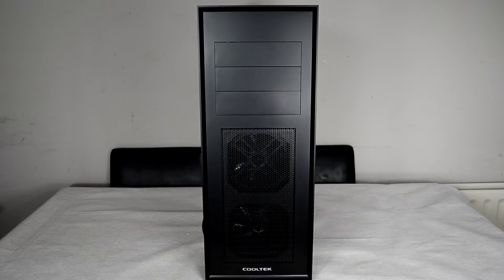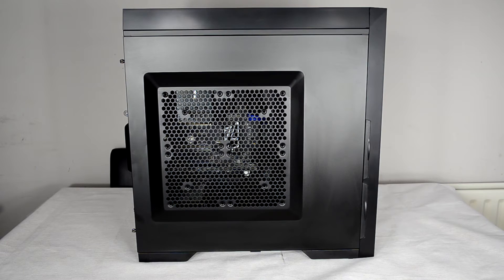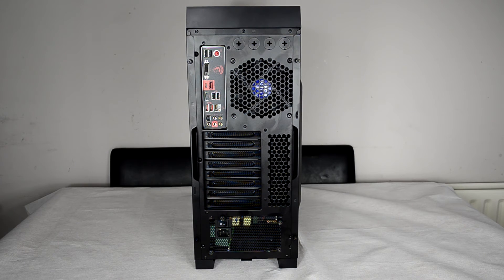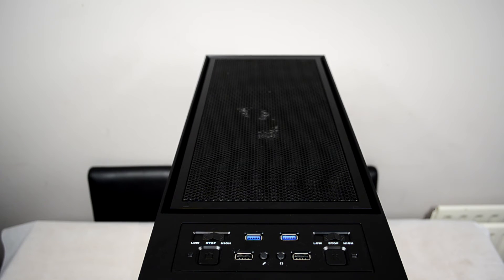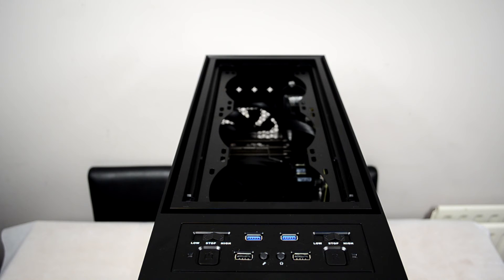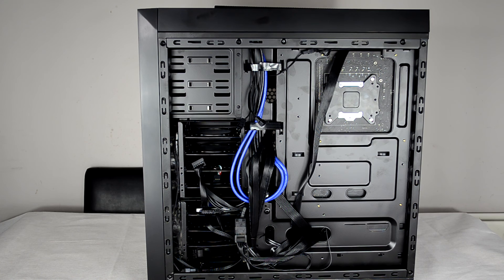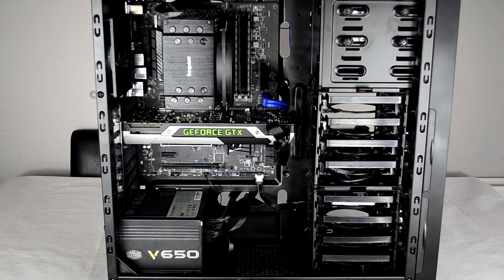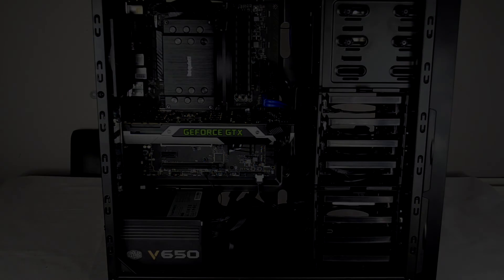Cooltek Skall PC Case Review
I hope you have enjoyed my video. Please make sure to visit my to see my latest reviews.

Amazon UK
Amazon US